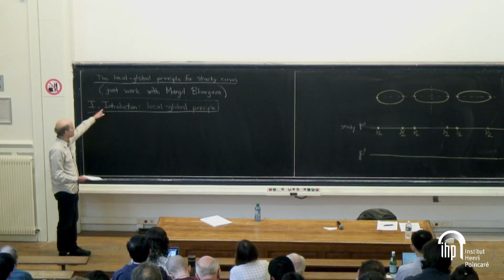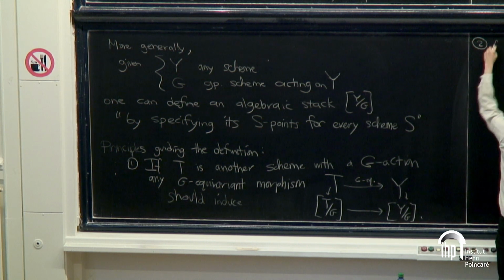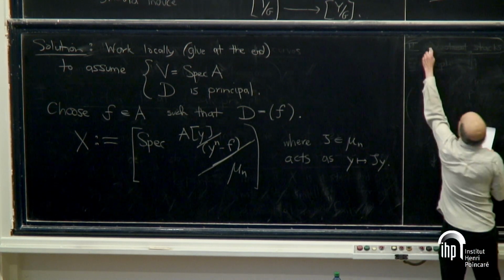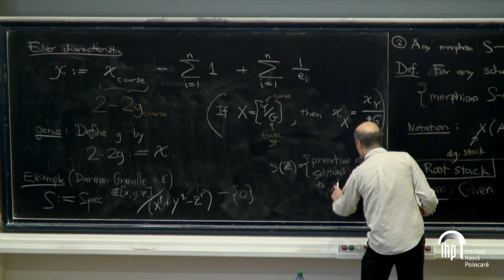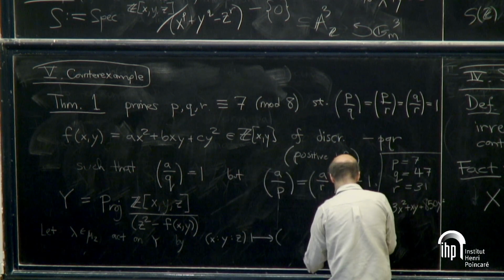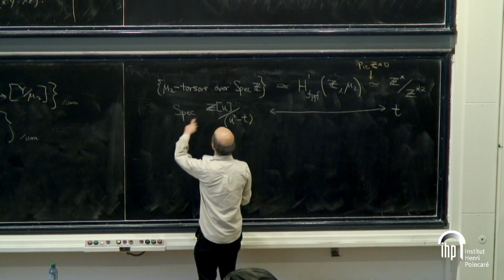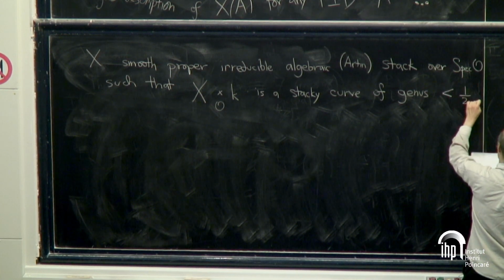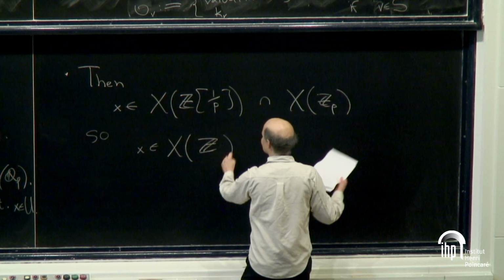The local-global principle for stacky curves - Poonen - Workshop 1 - CEB T2 2019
Bjorn Poonen (Massachusetts Institute of Technology)  / 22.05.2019

The local-global principle for stacky curves

For smooth projective curves of genus g over a number field, the local-global principle holds when g = 0 and can fail for g = 1, as has been known since the 1940s. Stacky curves, however, can have fractional genus. We construct stacky curves of genus 1/2 that violate the local-global principle, and show that 1/2 cannot be reduced. This is joint work with Manjul Bhargava.

Langue : Anglais; Date : 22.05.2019; Conférencier : Poonen, Bjorn; Évenement : Workshop 1 - CEB T2 2019; Lieu : IHP; Mots Clés : Chabauty, rational points, Jacobian, Mordell conjecture, Faltings's theorem